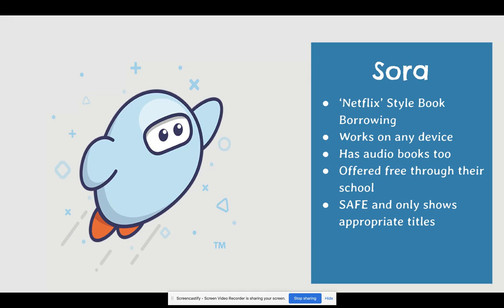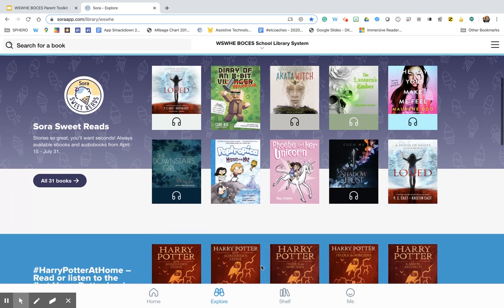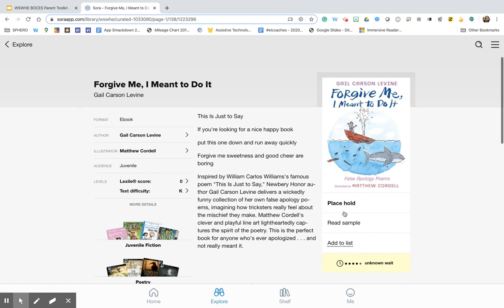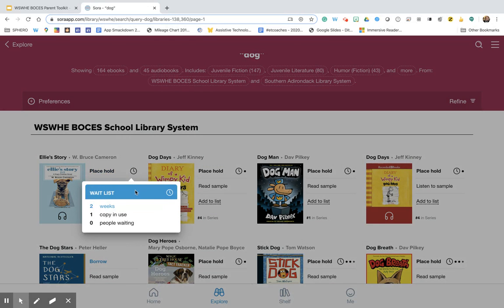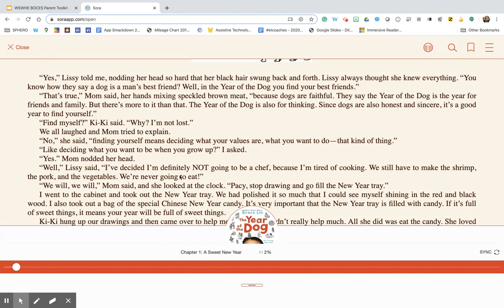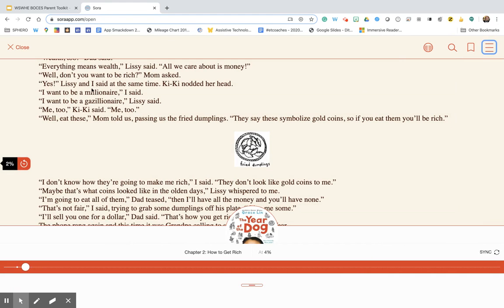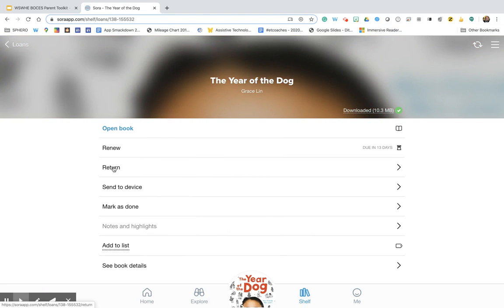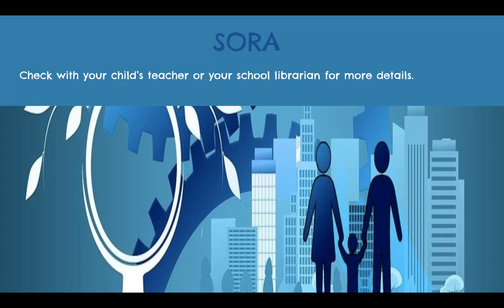WSWHE BOCES Parent Toolkit Sora for Reading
This webinar will showcase the Sora website.  Sora offers thousands of books for your child to read on any device.